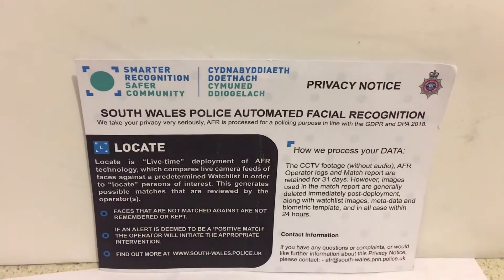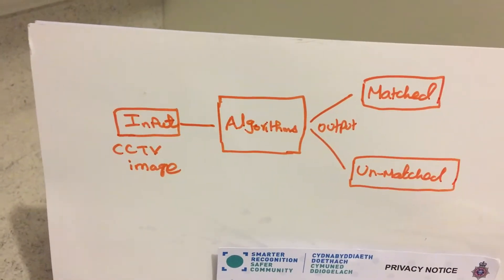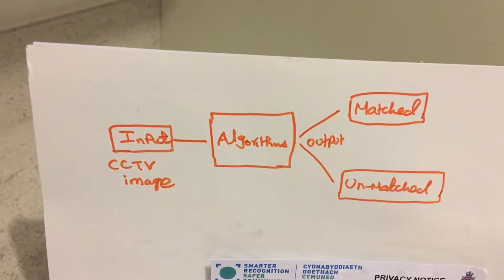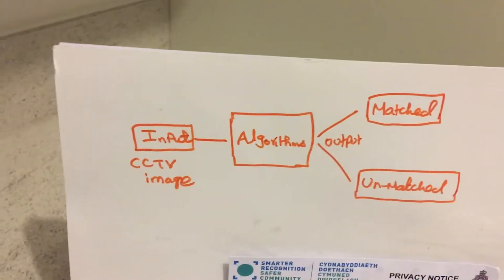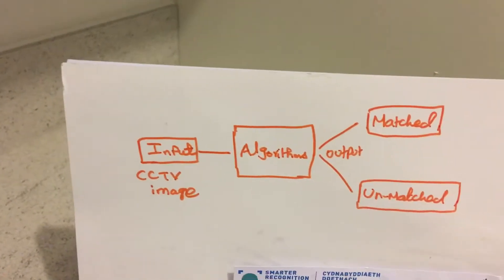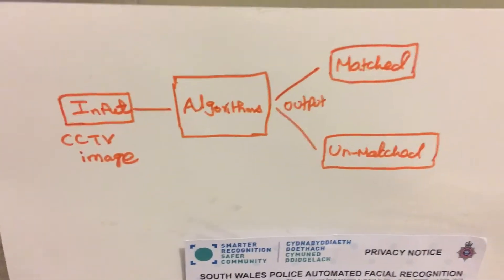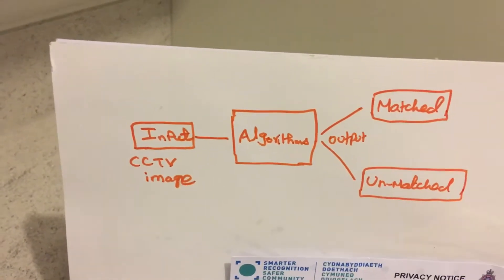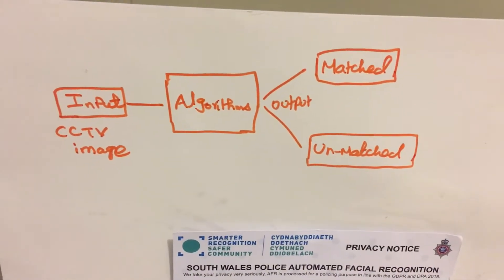Police Big data